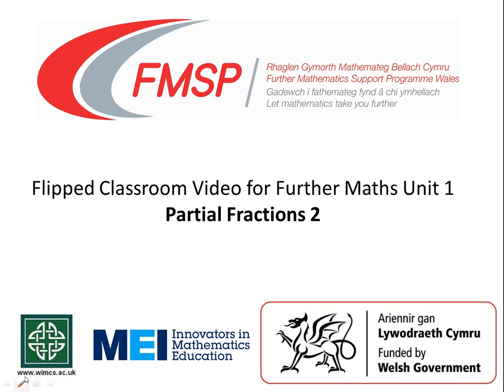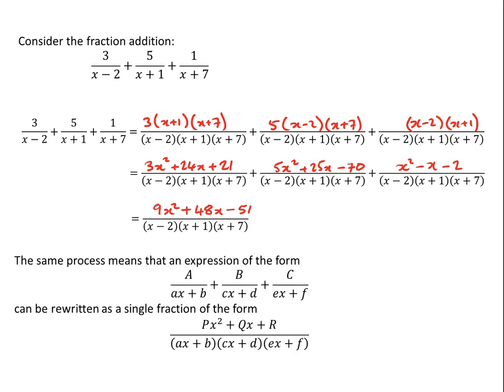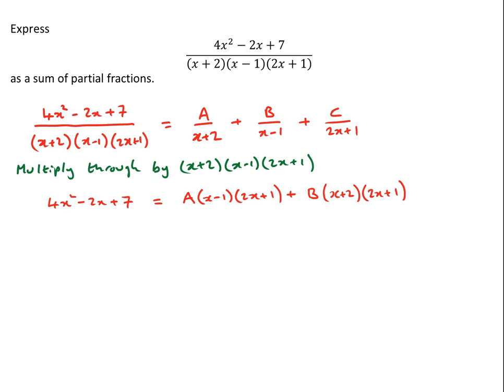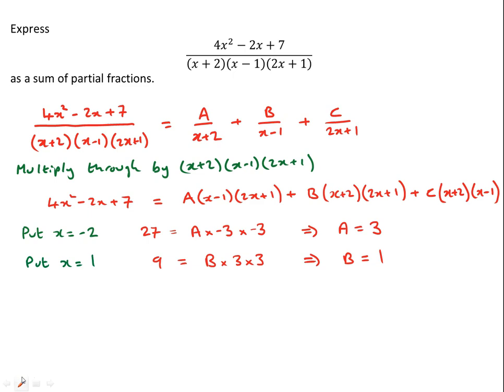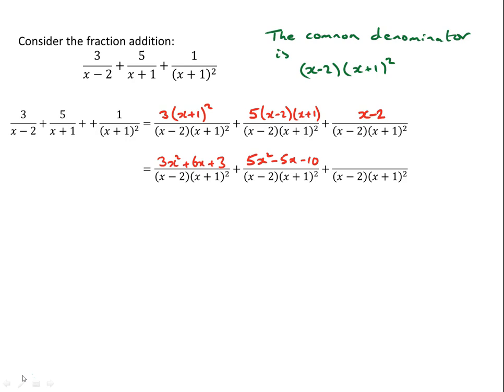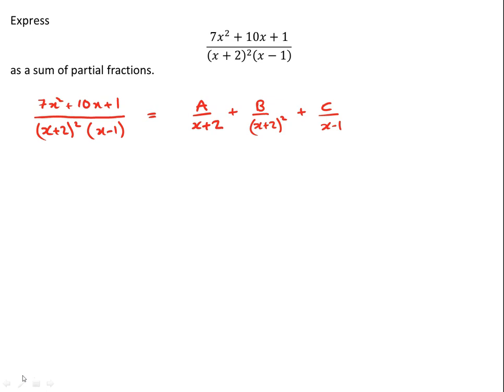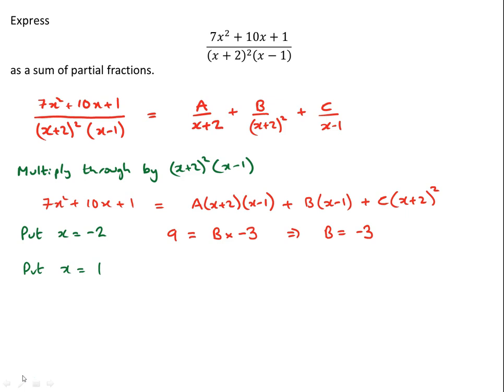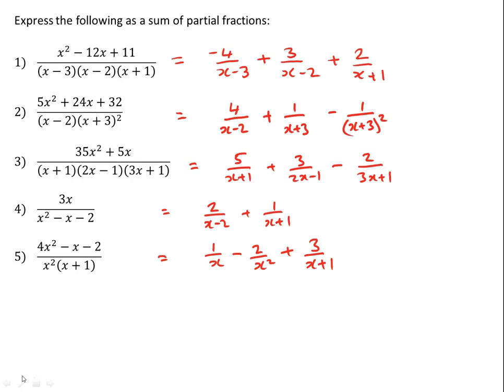FM2 1 4b 4 Partial Fractions 2